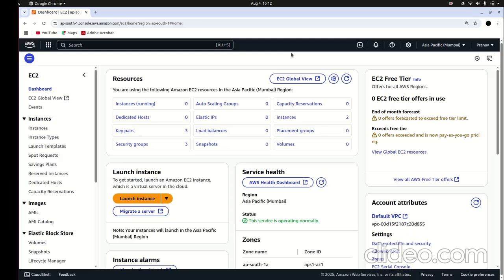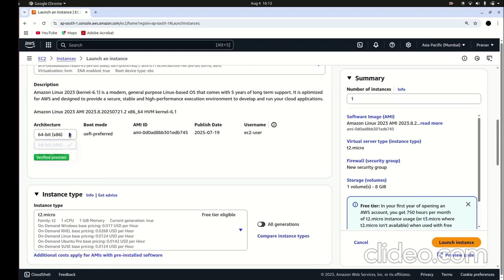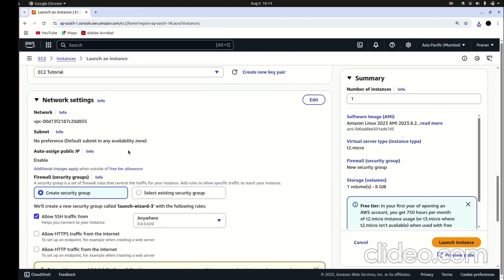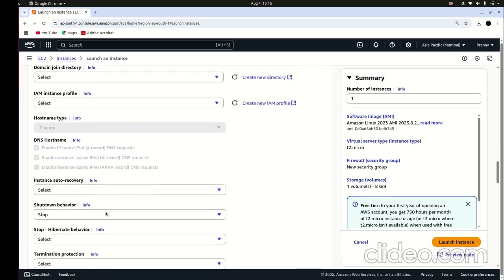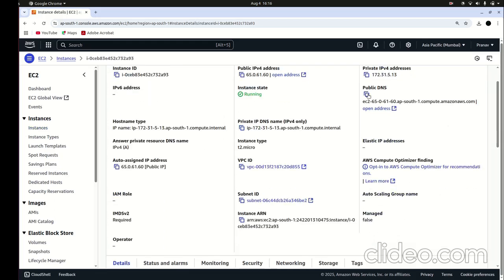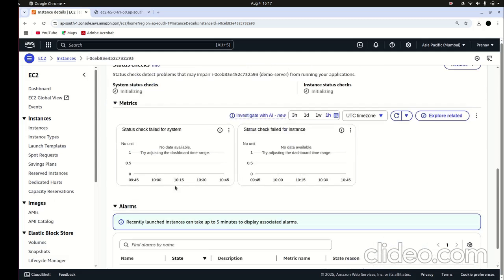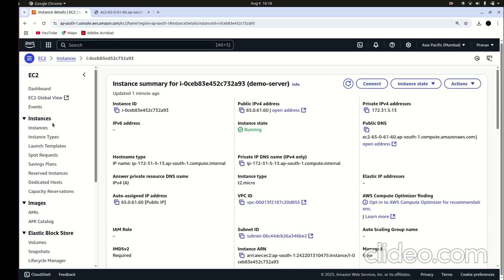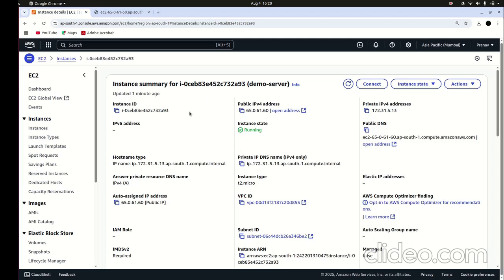How to Launch EC2 on AWS – Quick Tutorial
In this quick and easy video, you’ll learn how to launch your first EC2 instance on AWS from scratch. Whether you're a student, developer, or curious learner, this guide helps you understand the basics of cloud computing using Amazon Web Services.